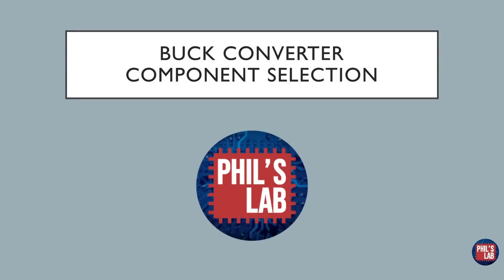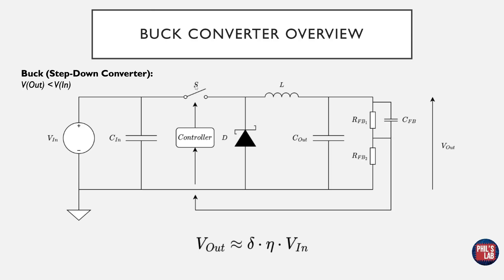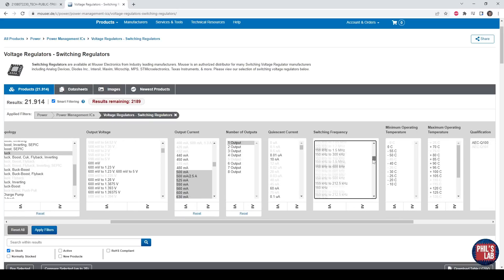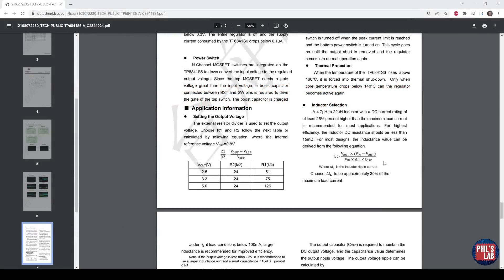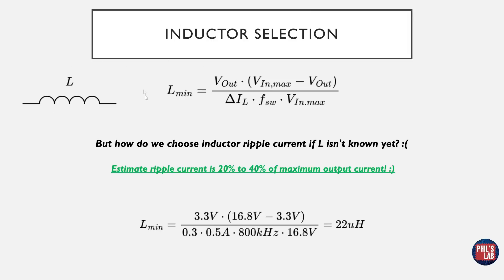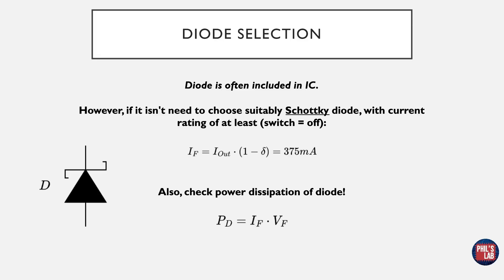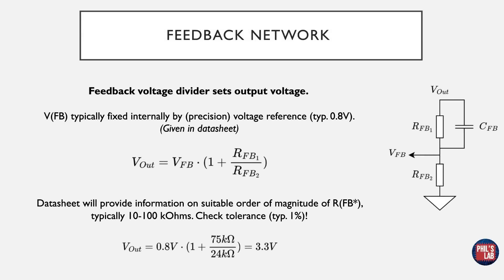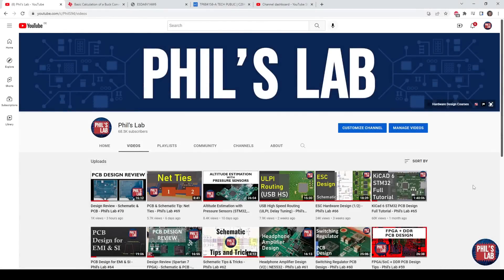(Sponsored) Switching Regulator Component Selection & Sizing - Phil's Lab #71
How to determine and calculate appropriate component values for a switching regulator (buck converter in this example). Including sizing of input/output capacitors, inductor, rectifier diode, and feedback network.

[TIMESTAMPS]
00:00 Introduction
01:08 Altium Designer Free Trial (Ad)

01:51 Buck Converter Overview
03:32 Requirements Specification
04:16 Distributor Part Search

05:54 Maximum Switching Current

08:52 Inductor Selection
10:08 Effect of Switcher Parameters on Inductor Size

11:54 Diode Selection

12:36 Input/Output Capacitor Selection

13:58 Feedback Network
15:18 Effect of Feedback Network Tolerance on Output Voltage

16:00 Schematic Implementation

ID: QIBvbJtYjWuHiTG0uCoK